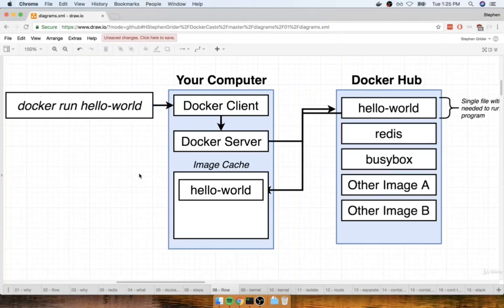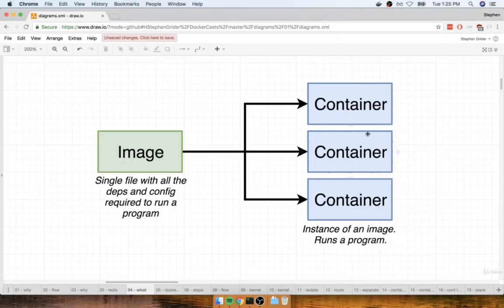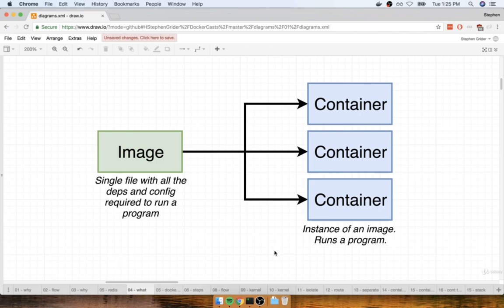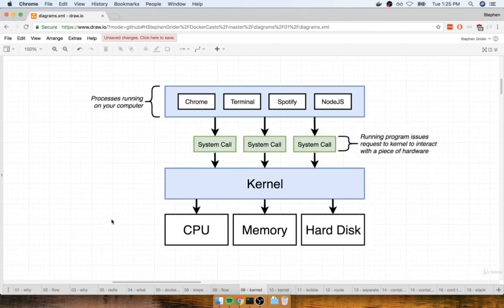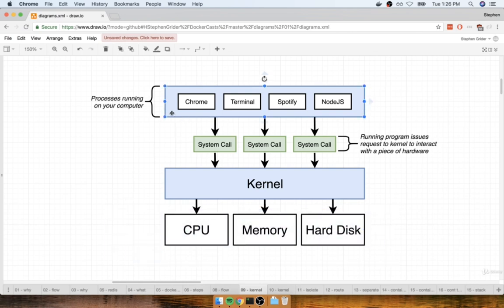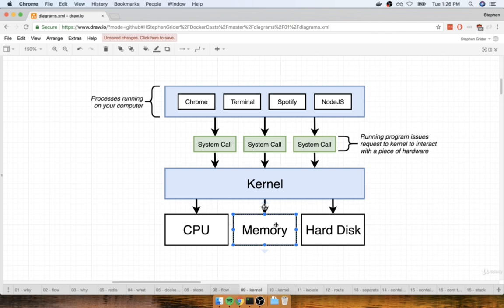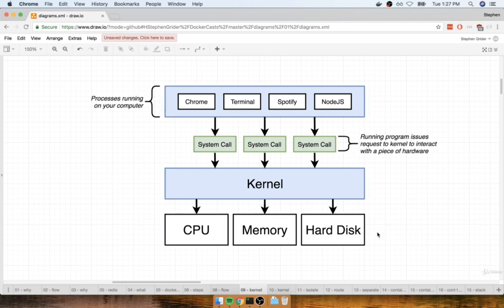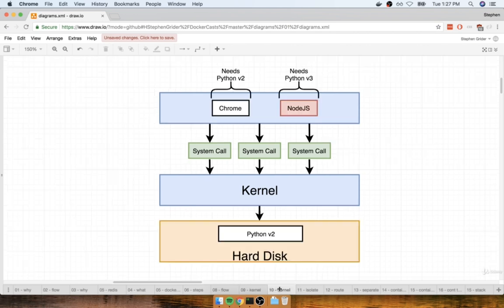009 But Really Whats a Container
01 Dive Into Docker